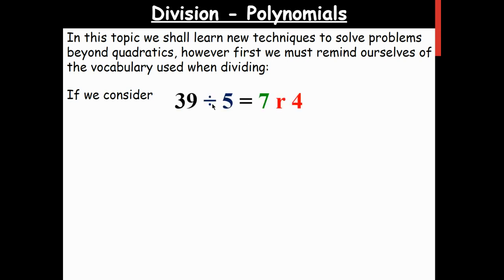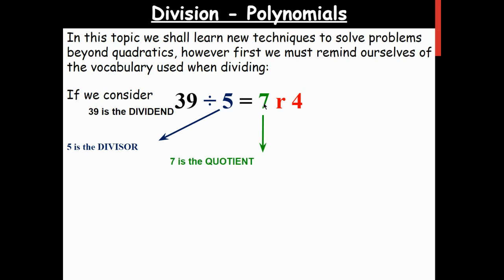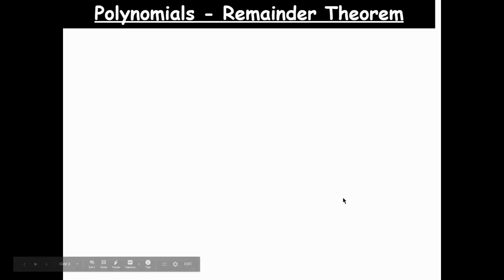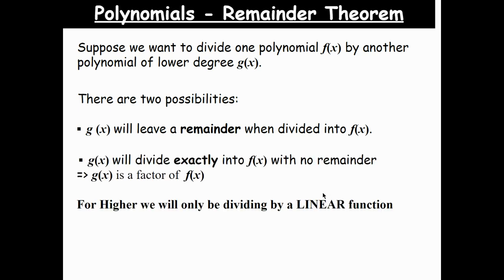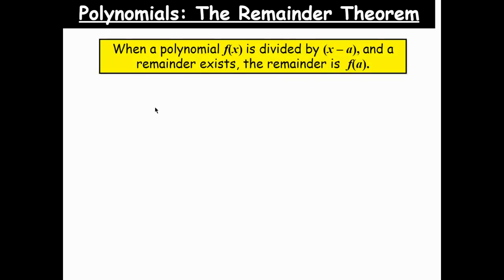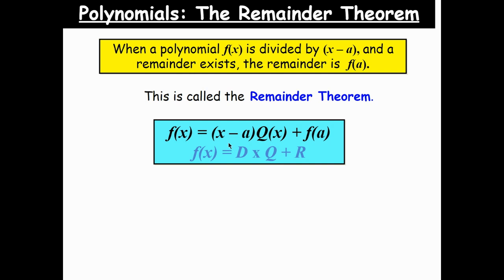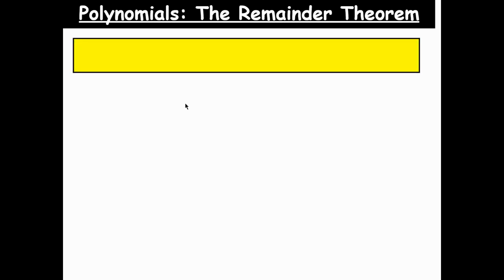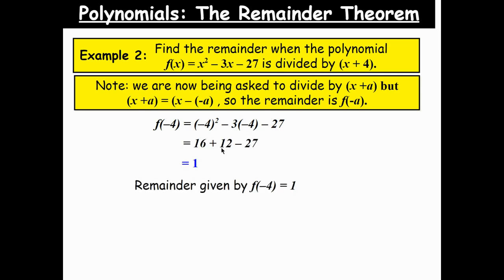The Remainder Theorem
Polynomials - The Remainder Theorem